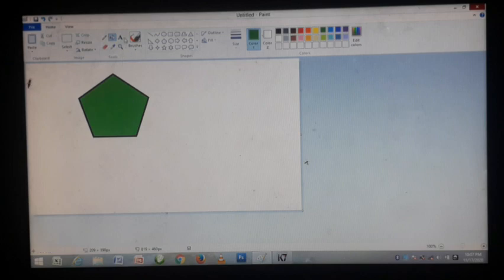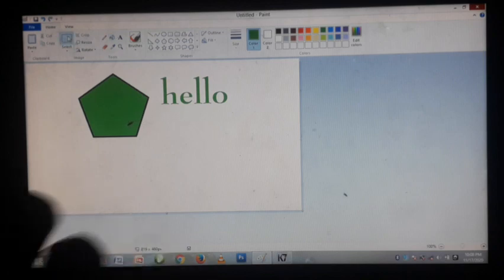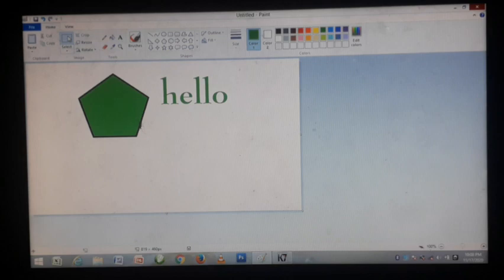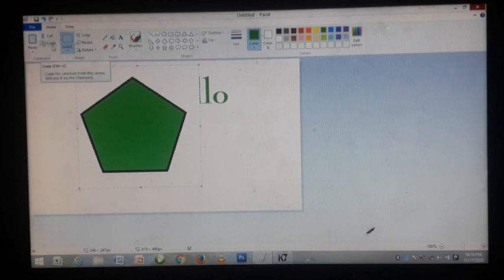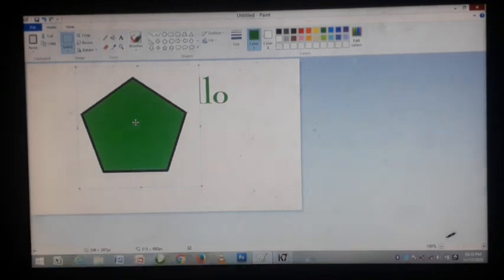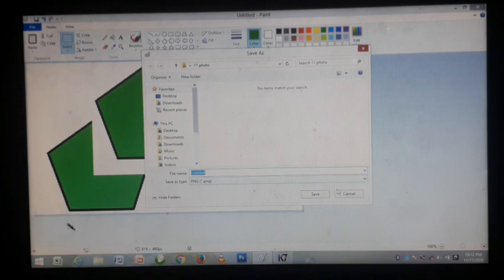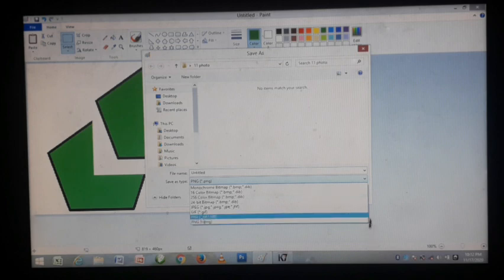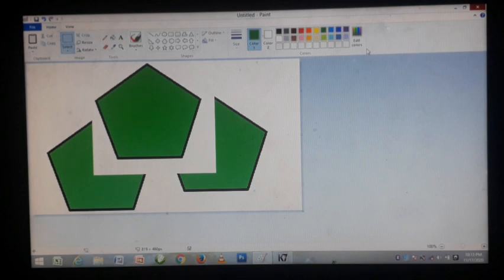Class III IT CHAPTER 6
MS PAINT